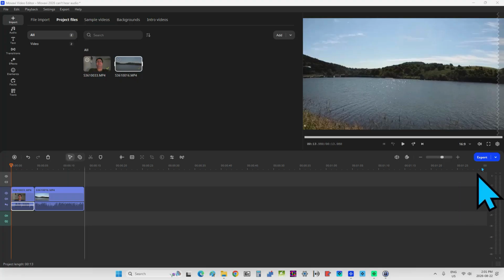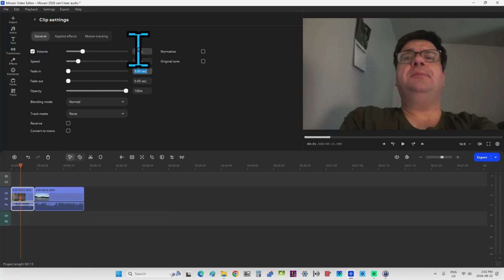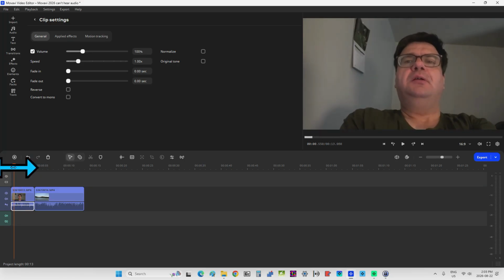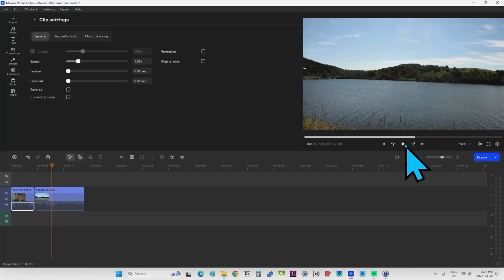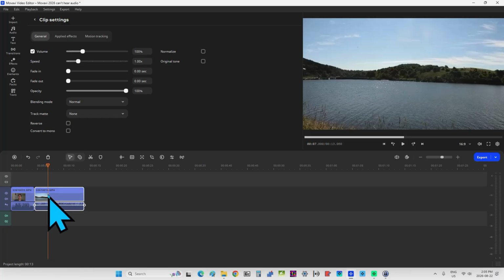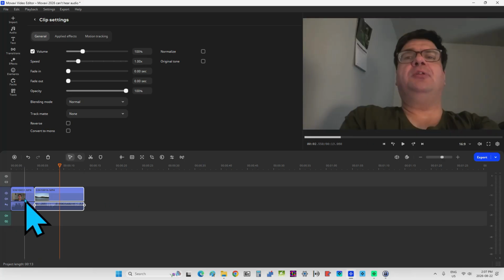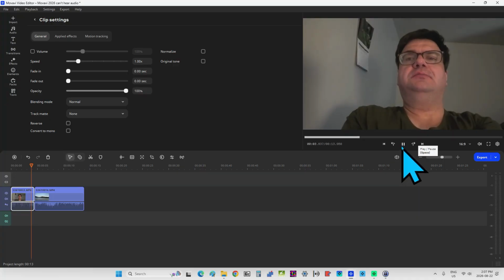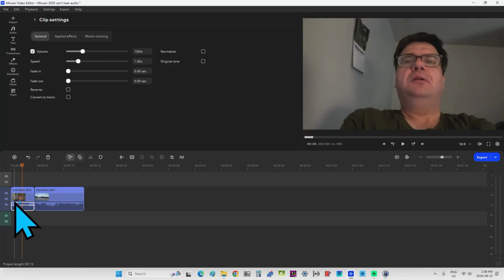Movavi 2026 tip: Can't hear audio? This may help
Ever imported clips into Movavi Video Editor 2026 only to find there’s no audio or you can’t hear the sound? In this video, we uncover the most common reasons why that happens—and exactly how to fix it.

The software videos seen on our YouTube channel are not intended to be teaching aids, they are simply demonstrations on using certain features of the programs discussed in our videos.